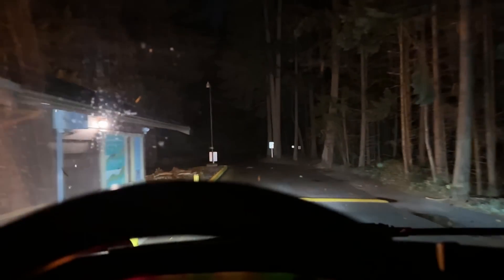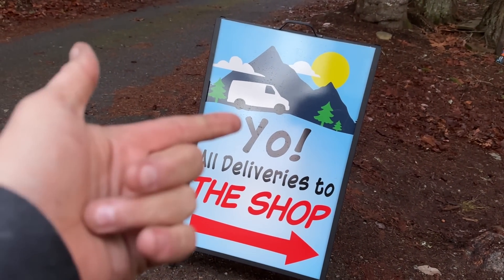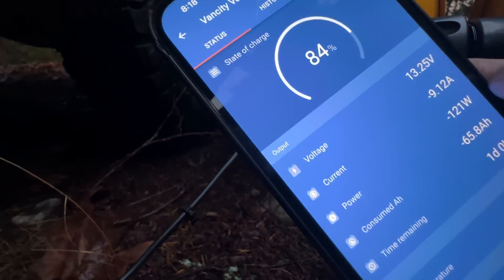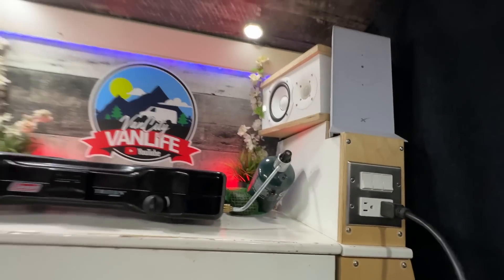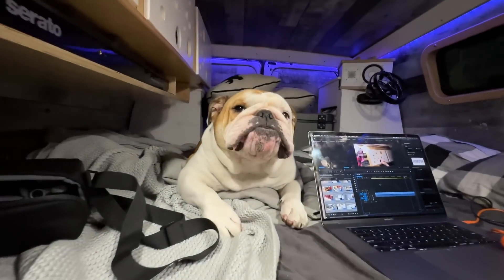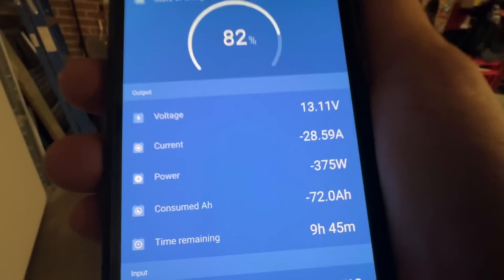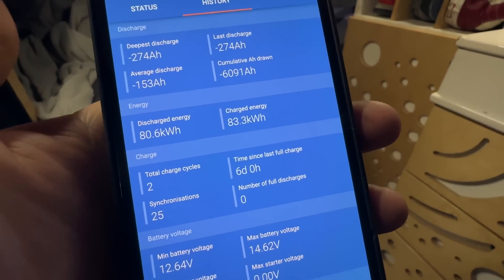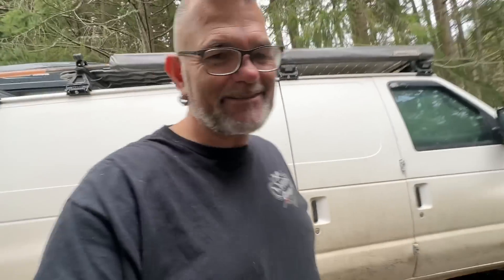PUSHING My Vans Electrical TO THE MAX. Let's See What It Takes To DRAIN THIS SYSTEM.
This summer i updated my battery system to FOUR 100AH SOK BATTERIES and so far these batteries have been a total BEAST Of a System. I am So happy with them USA SK12V100P Links https:/

Today i though we would experiment with my vans electrical system and see what with van life battery system can handle.

$ Wanna Toss Us a Tip! Real time updates n posts